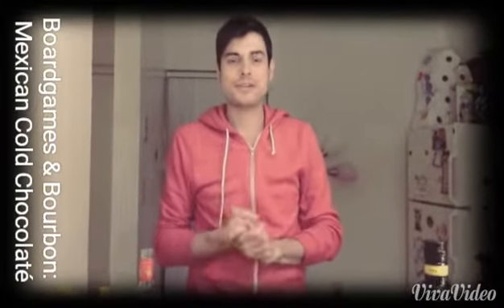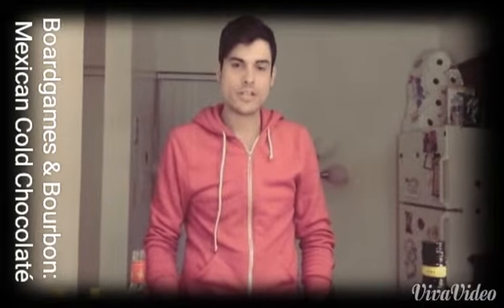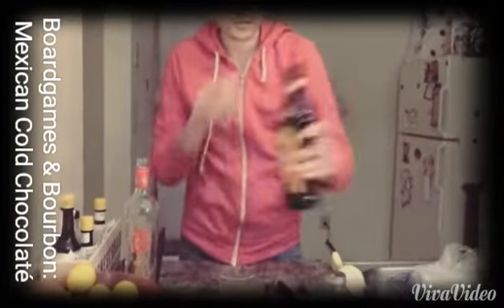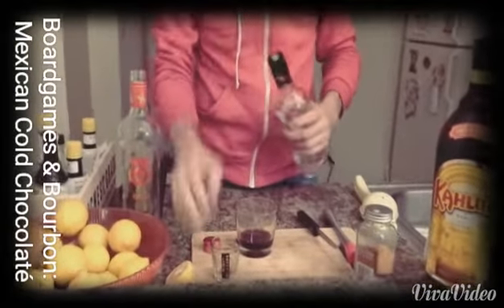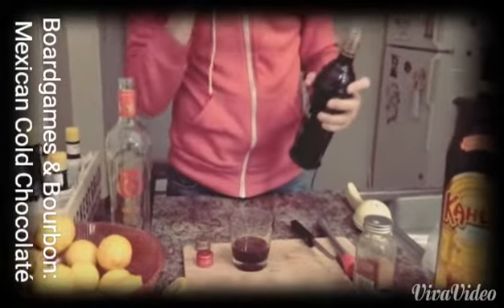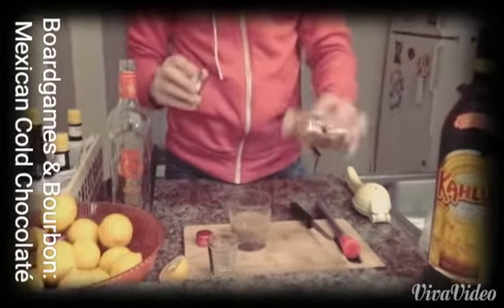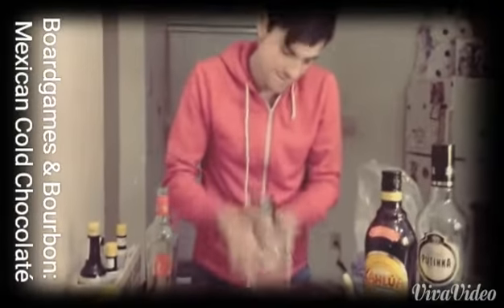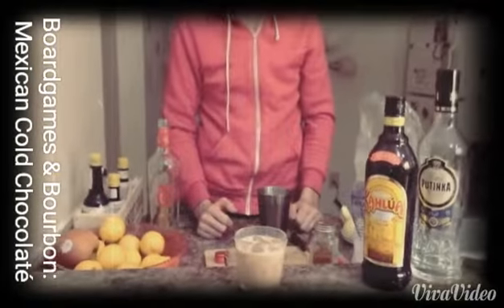Boardgames & Bourbon: Mexican Cold Chocolaté Drink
This is a recipe for our boardgame nights That i'll call a Mexican Cold Chocolate. Hope you like it!